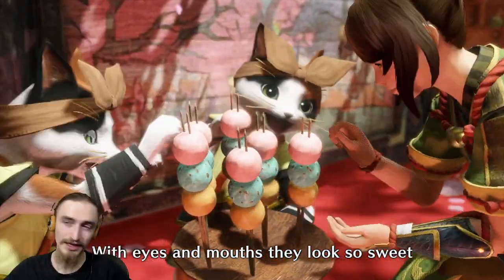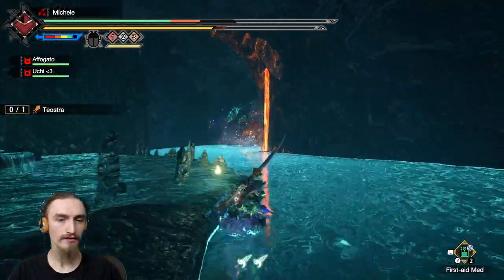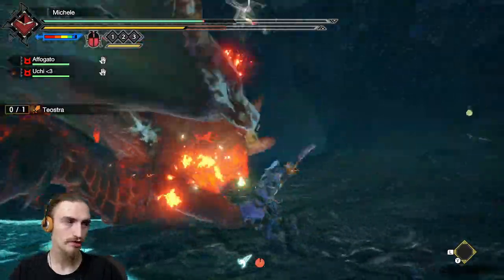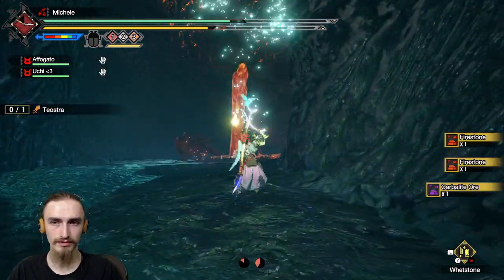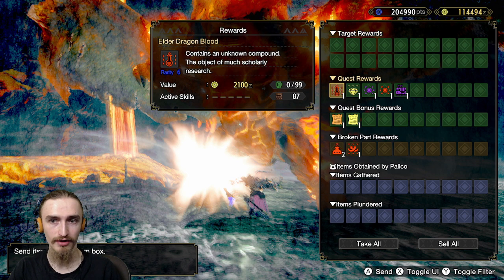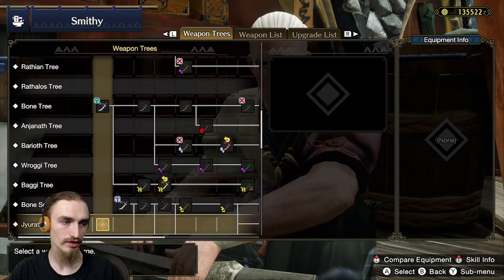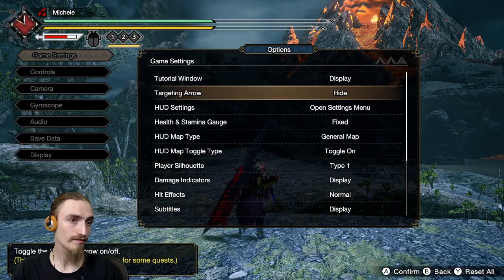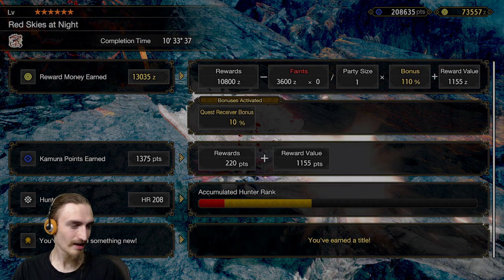Practicing Insect Glaive on Teostra & Rathalos, ft. some Training Room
Some fresh hunts from our 7/23/21 MHR stream ~ Help choose my weapon matchups, catch me live, or watch the entire VOD